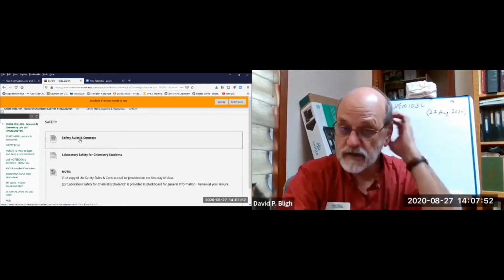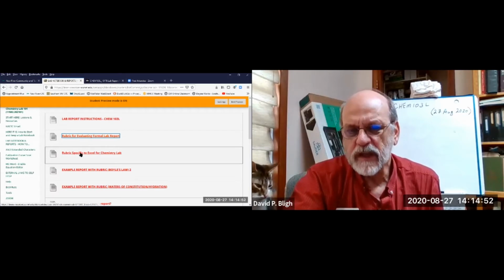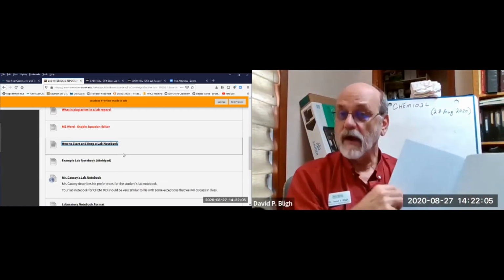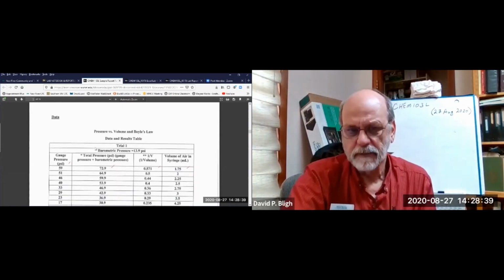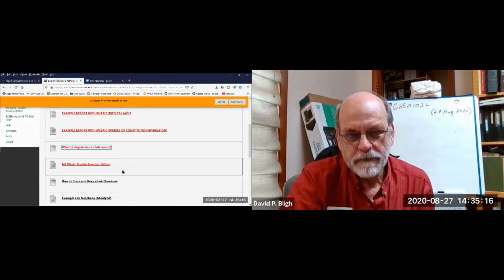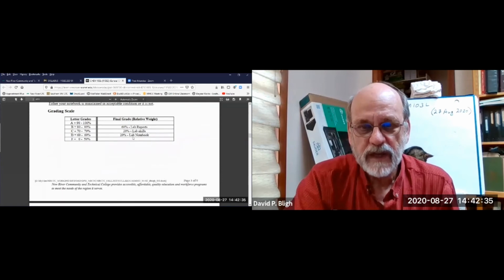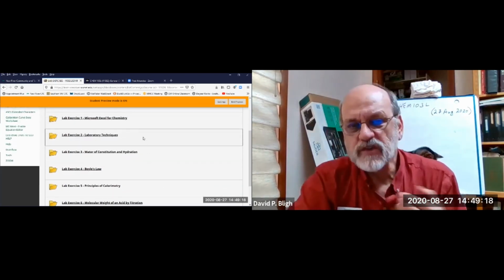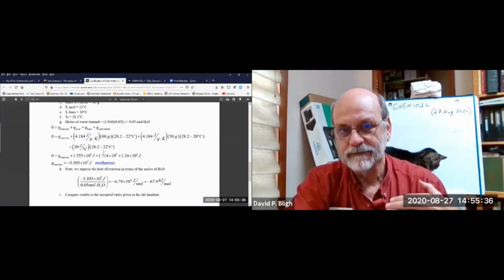CHEM103L First Day 27Aug2020